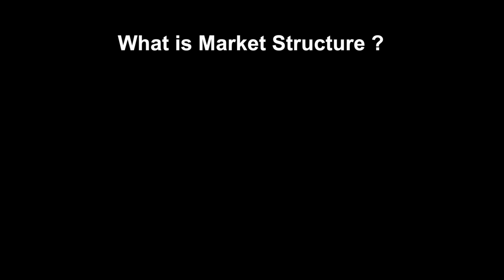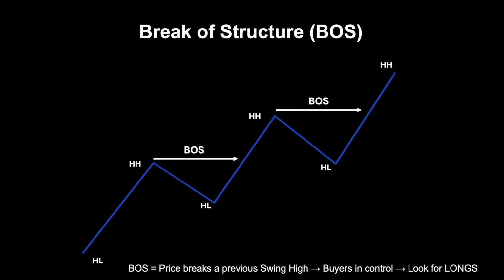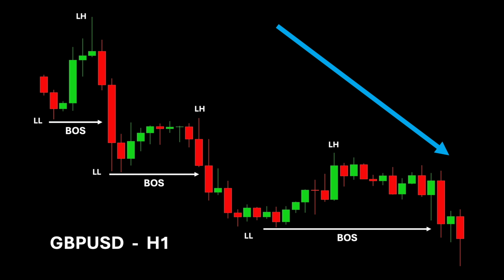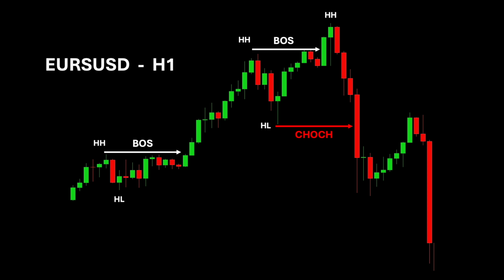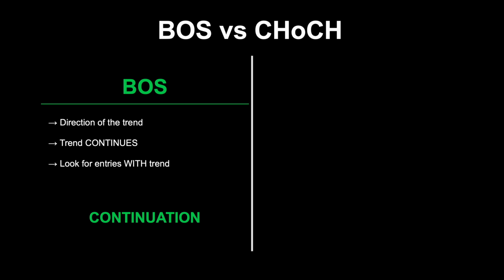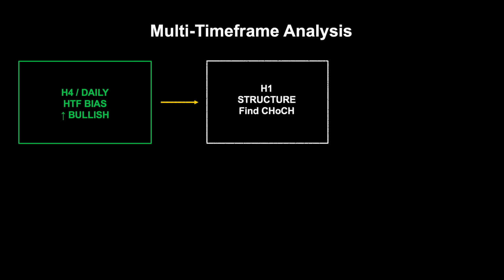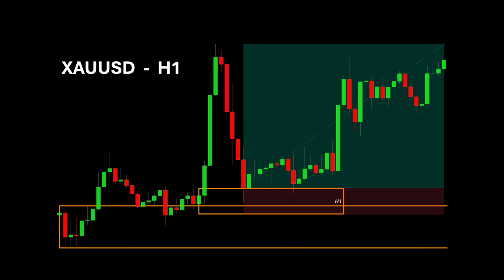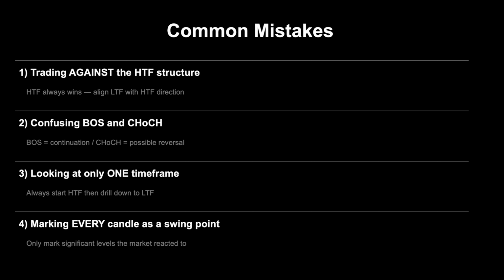Market Structure Explained — BOS & CHoCH (SMC Guide)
In this video I explain what Market Structure is in SMC — the foundation of every Smart Money trade.

You will discover :
• What is Market Structure (Higher Highs, Higher Lows, Lower Highs, Lower Lows)
• The Break of Structure (BOS) — trend continuation signal
• The Change of Character (CHoCH) — early reversal warning
• The difference between BOS and CHoCH
• How to use Multi-Timeframe Analysis (HTF + LTF)
• The 4 most common mistakes to avoid

⚠️ I used AI voice to translate this video into English — every concept and strategy comes directly from my 7 years of trading experience.